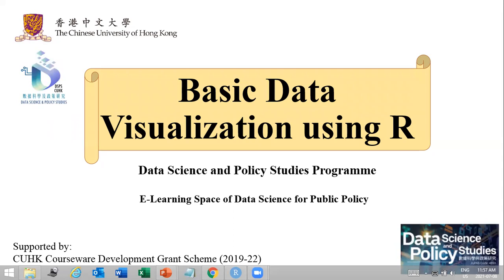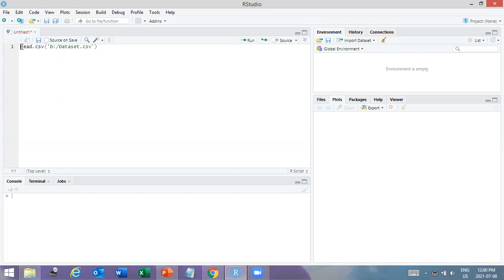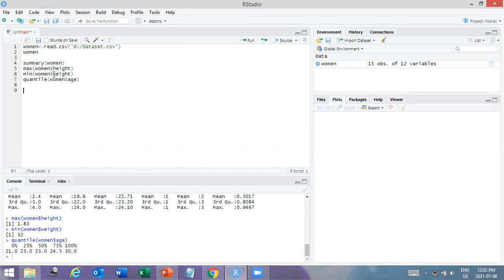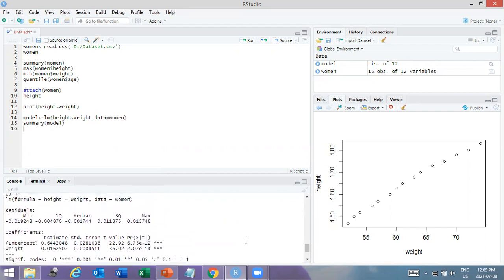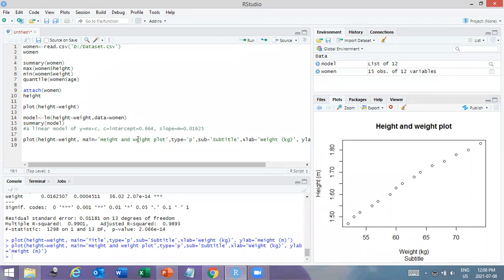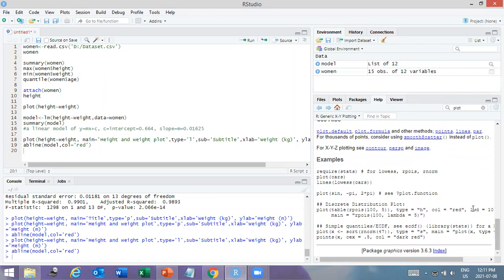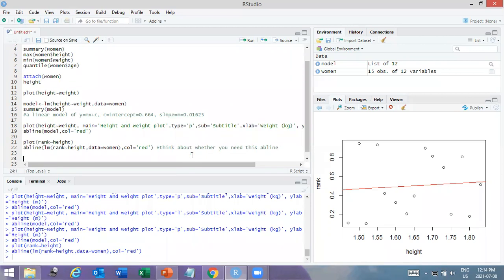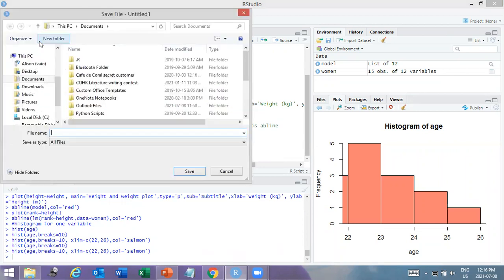Basic Data Visualization using R